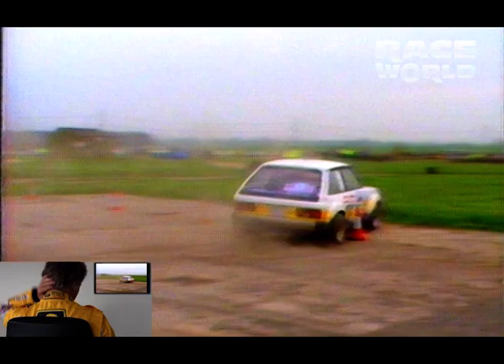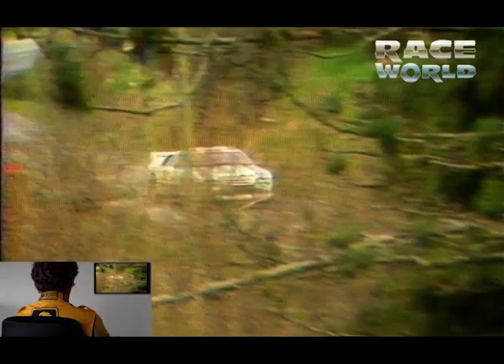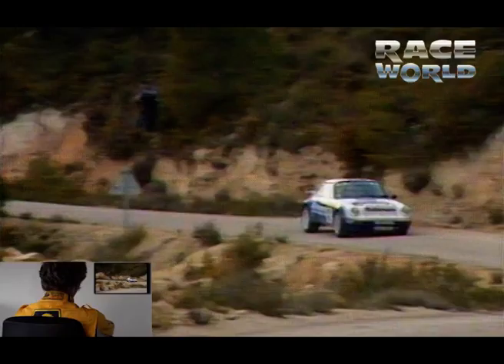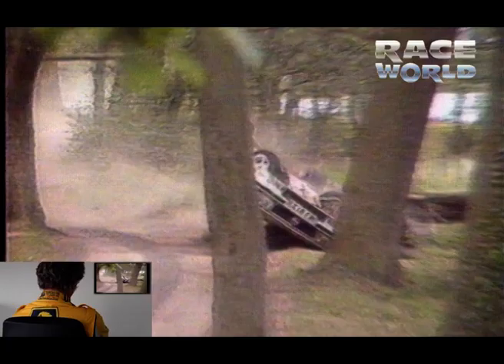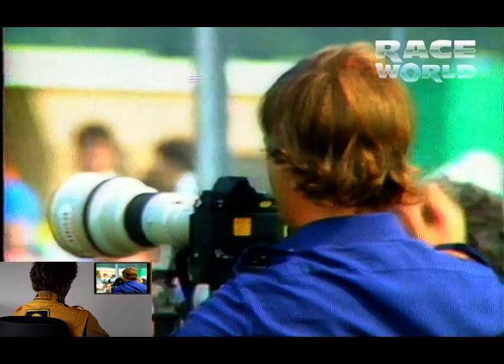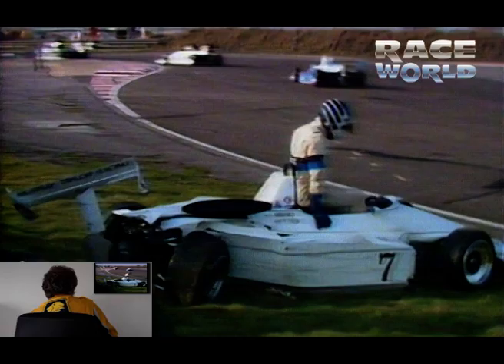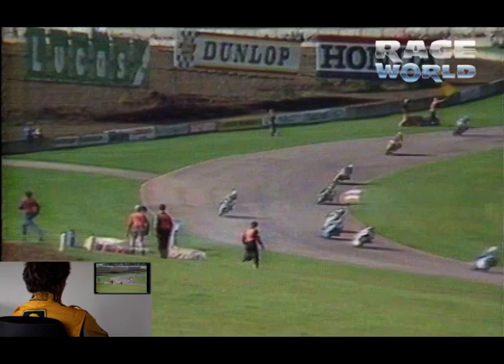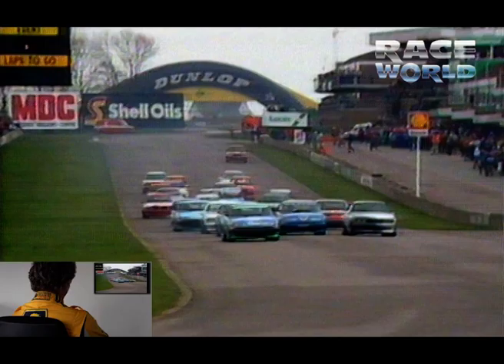Raceworld.online - Episode 18 Jan Lammers